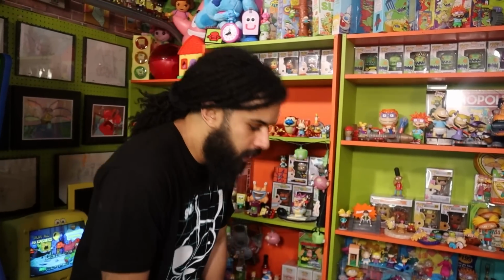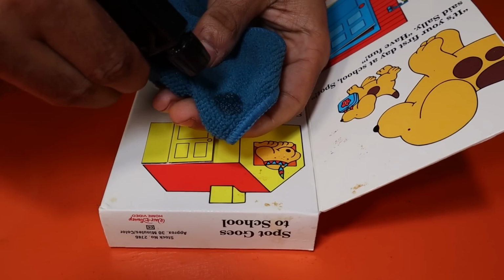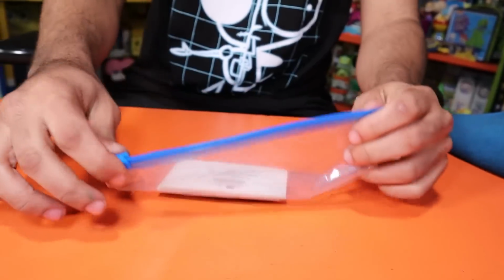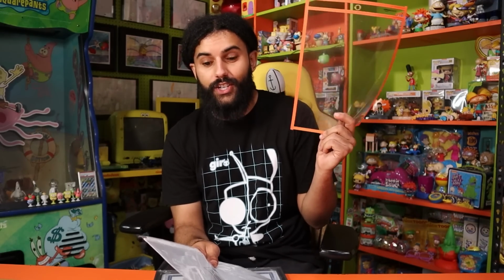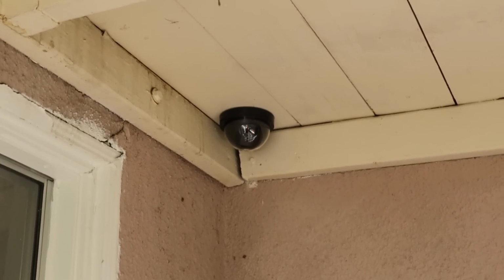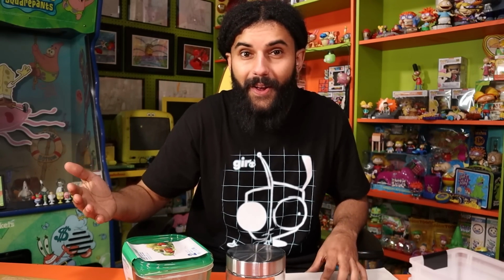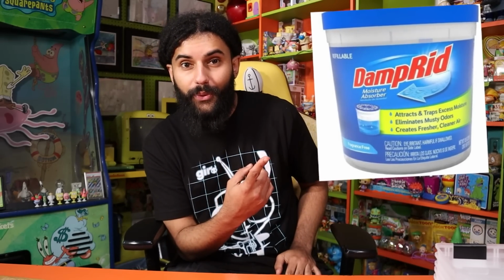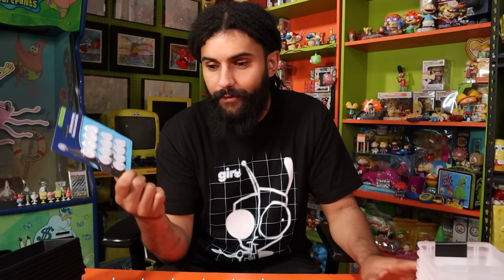10 Best Items At The Dollar Store For Toy / Funko Collectors (Comfort Cartoons Tips #1)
10 Best Items At The Dollar Store For Toy / Funko Collectors

GET YOUR OWN NICKELODEON OR SPONGEBOB MYSTERY BOX HERE!!

Spongebob Nickelodeon Cartoon Network Thrifting Cosmic Shake Toys R Us

Nickelodeon Sent This Rare Spongebob USPS Mailbox Out To Lucky Winners In 2012... I Got One

I Flew All The Way To CANADA To Shop At TOYS R US For The First Time In 5 YEARS...

I Found A Hot Topic Stuck In 2004.. So I Bought All The Nickelodeon Merch They Had

A Mysterious Nickelodeon Box Was At My Door.. New Never Released Spongebob Funko Pop! *Tom Kenny*

This Is The Most Expensive Spongbob Video Game Ever Released *Cosmic Shake BFF Edition* Worth It??

Cartoon Network Sent This Secret Box To Employees In 2007 And You One Belive What I Found Inside

I Found My Lost Backpack From My Childhood And It Was Full My Old Nickelodeon Collection

I Drove 2 Hours To A GIANT Thrift Market To Hunt For Rare Vintage Spongebob and Nickelodeon Merch

I Bought Someones Childhood Vintage Spongebob Collection And What Was In The Box Left Me Speechless

This Golden Spongebob And Squidward Are Near Impossible To Find.. And I Pulled Both At The Same Time

A Scary Package Arrived At My Door With A Giant Haunted Scooby Doo Mansion!! *Cartoon Network*

Marcus Jones
Whittier, CA
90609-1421